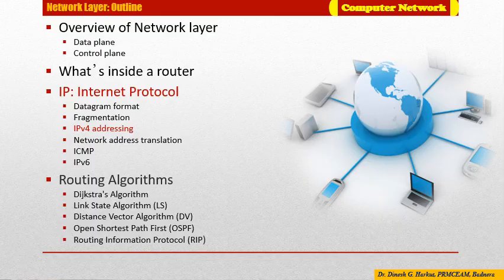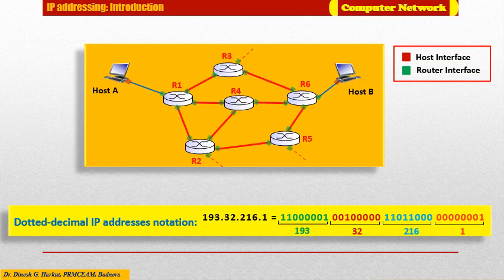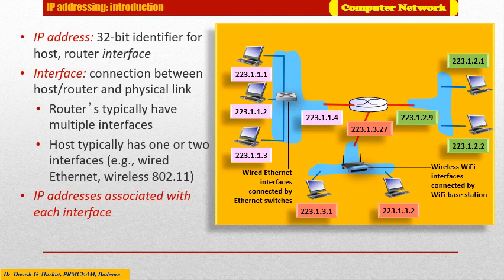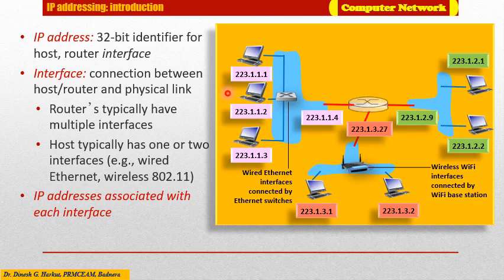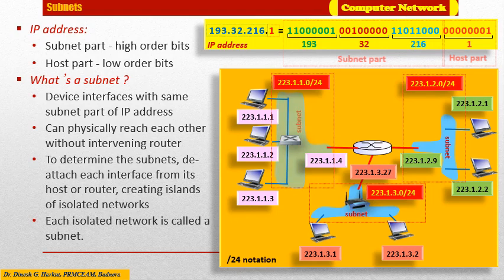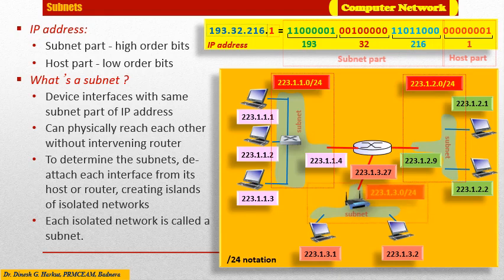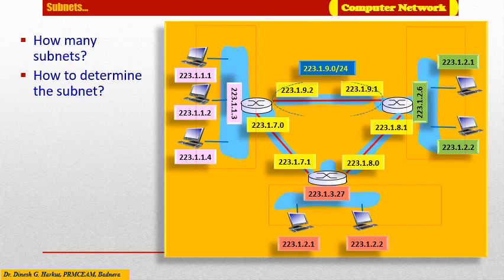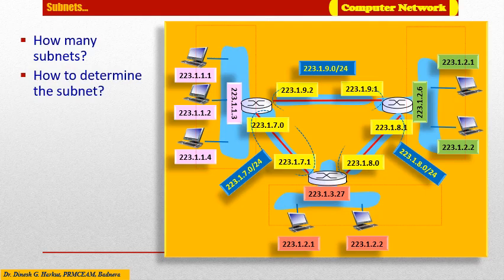Internet Protocol (IP): Addressing